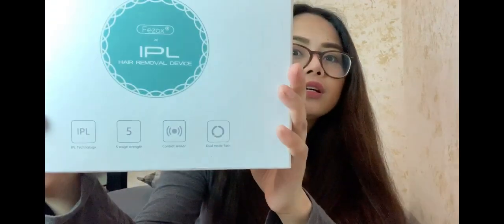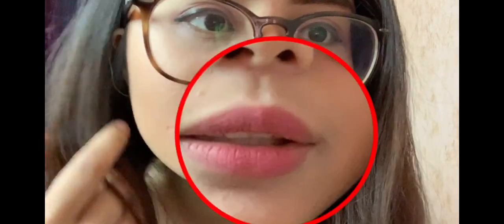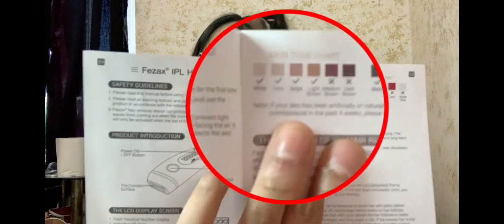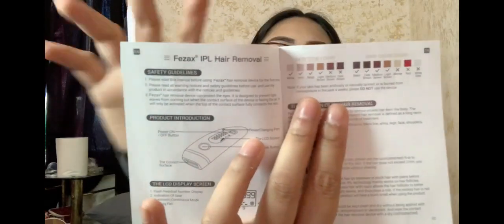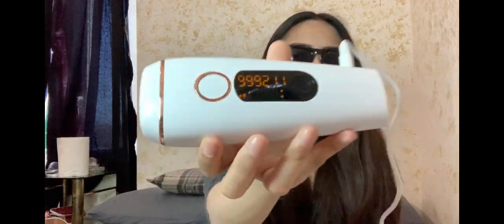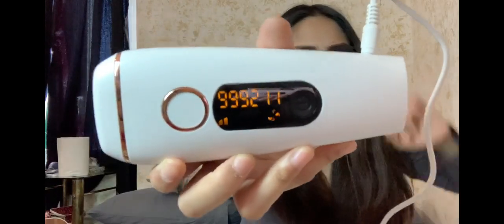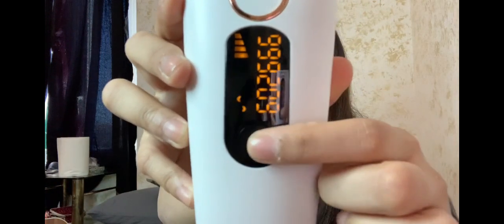UNBOXING DO AT HOME HAIR REMOVAL + DEMO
Today we unbox an at home laser hair removal device from Amazon! lets get hairless!

 Finally pwede na tayo mag DIY permanent hair removal at home easy and hassle free!!
you guys can get it from lazada or shopee in the ph.
Watch the video for the instruction!

Thank you all so much for much for watching my video today.

this is not a sponsored video, this is my own unboxing and demo.

Here’s the link where i bought my IPL

Fezax Epilatore a Luce Pulsata IPL, Epilatore Indolore Dispositivo di epilazione permanente, 999,999 Flash Adatto per Tutto Il Corpo.

🎵INTRO TEMPLATE🎵
👉🏻taylor layman